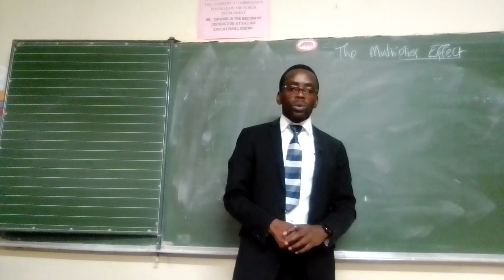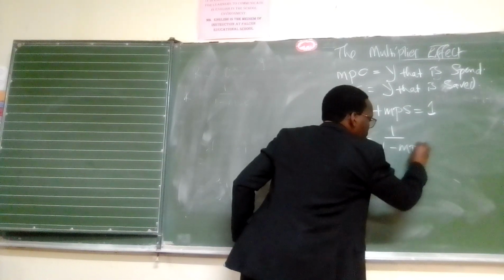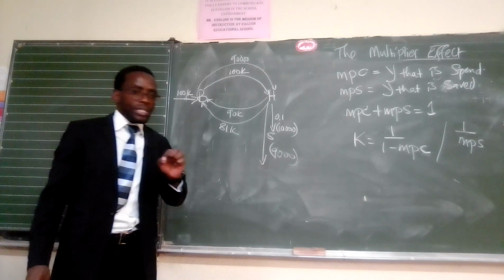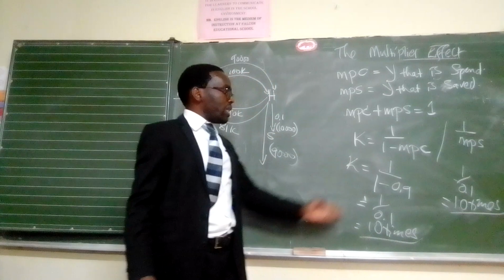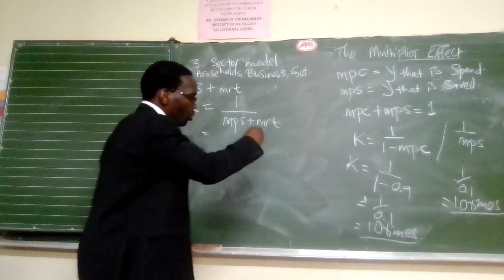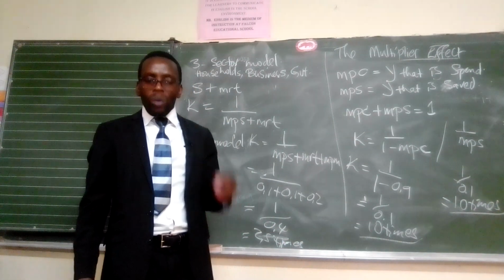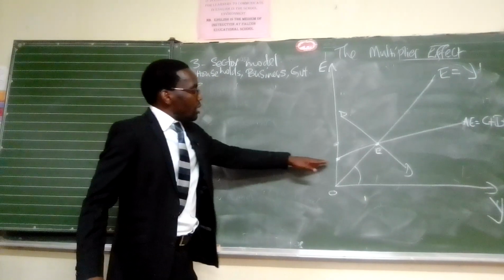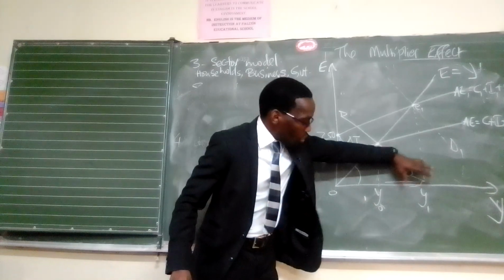Unlocking the power of the Multiplier effect: How it shapes Economies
Understanding the Impact of Multiplier Effect on Economic Growth, Investment, and Policy. Join us as we dive deep into this economic concept and its real-world applications.